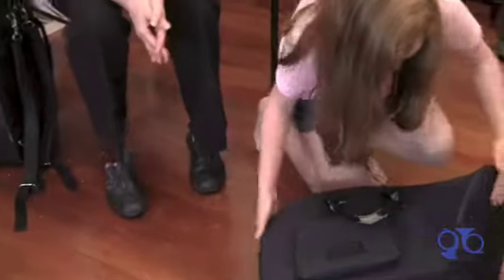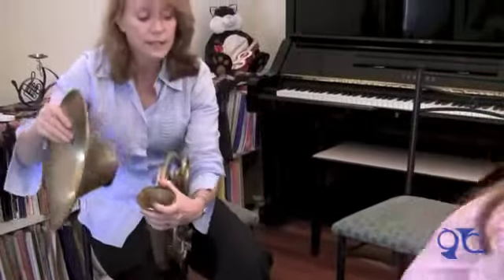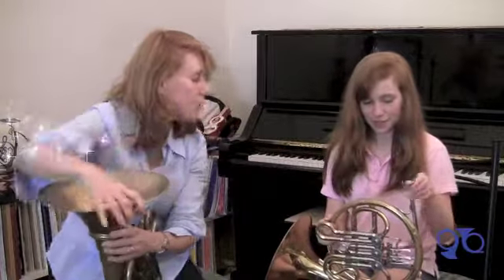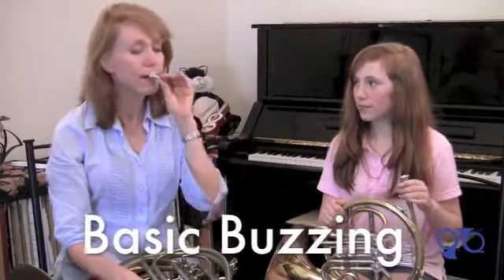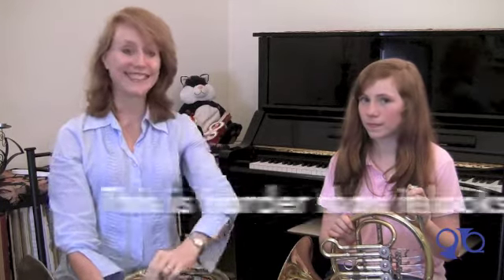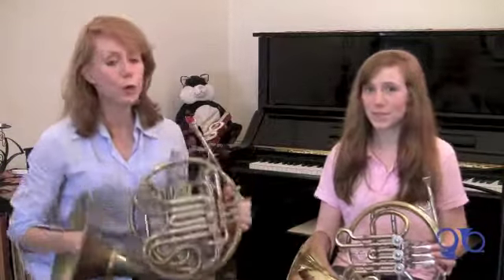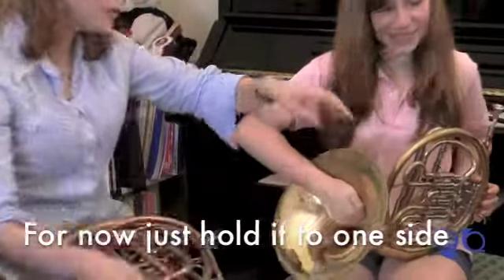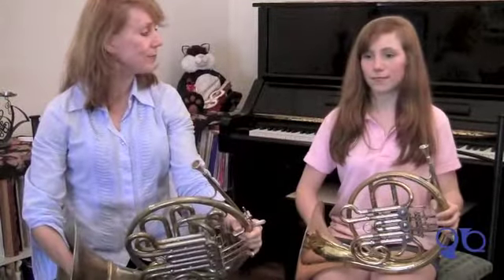GoBravo Music French Horn Set Up Basics at GoBravo Music - Part Two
Visit us at GoBravo Music Academy
In this Video Cheryl Oxley with the help of GoBravo Music Academy team member Debbie English with Tiffany explains: Step-by-Step Set UP from Scratch to play horn at GoBravo Music Academy! Which horn to start on - there are different types of horn - singles and doubles! And be sure you're holding the horn well  - it's a fantastic instrument to play!!